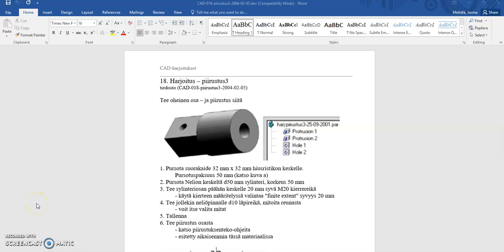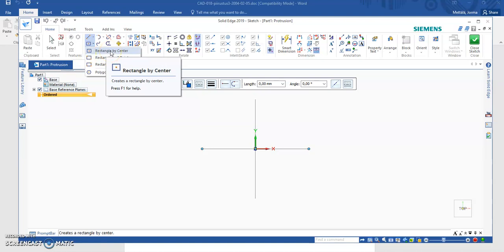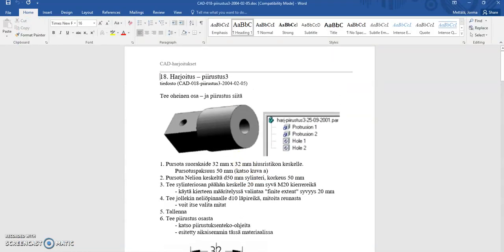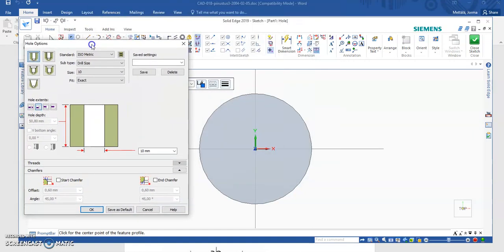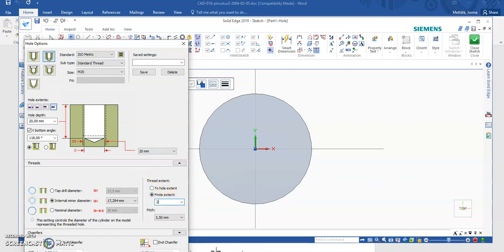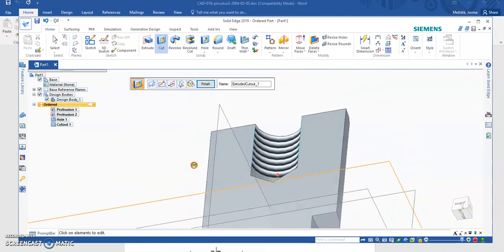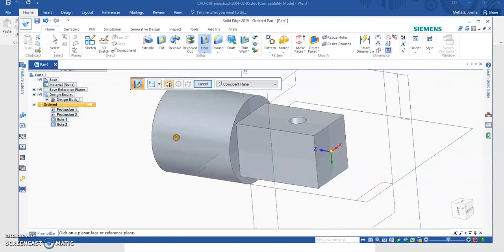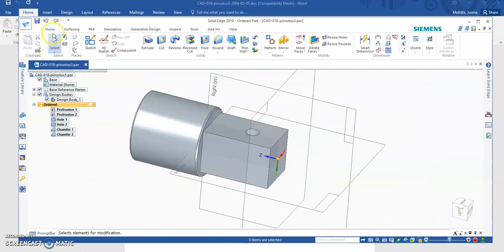CAD 018 Piirustus3 IEPIP192019 09 27 PART1